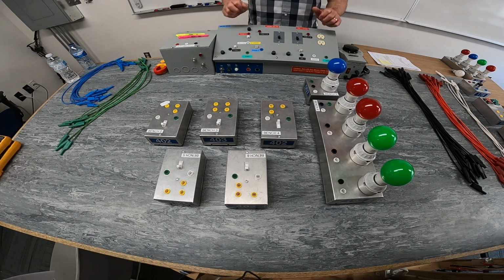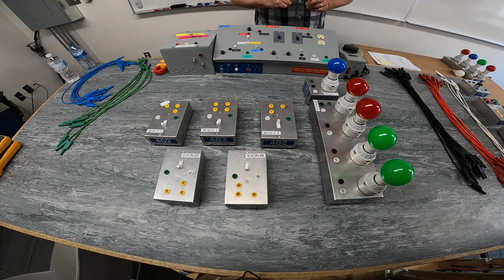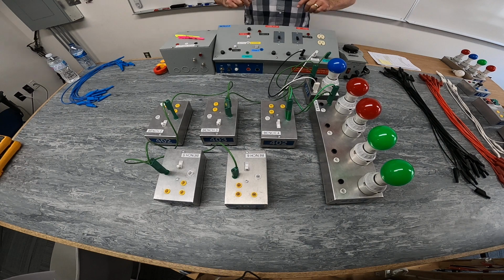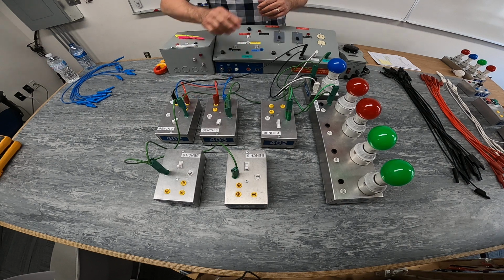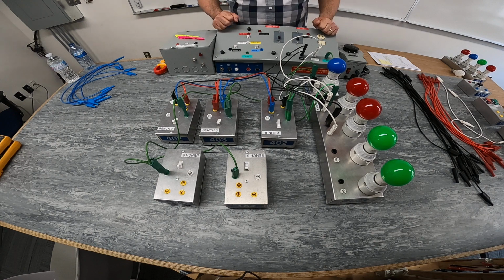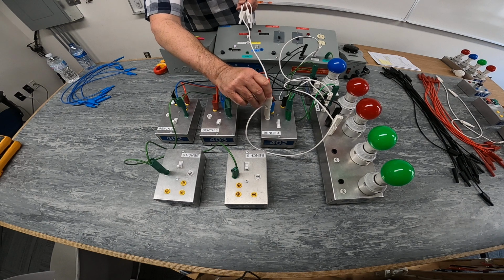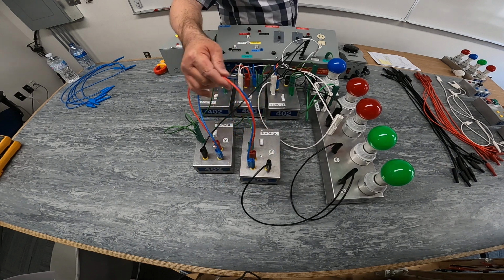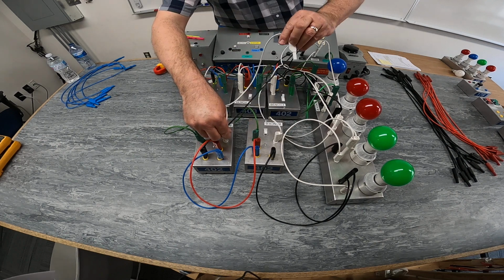LAB 2 1